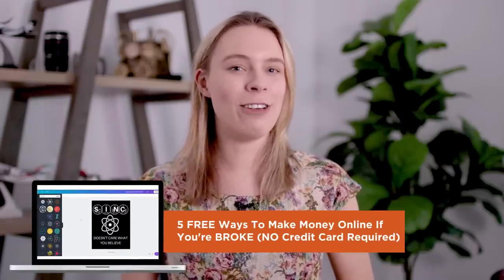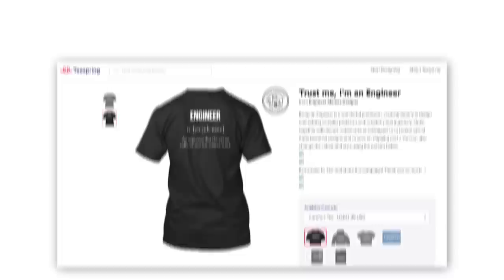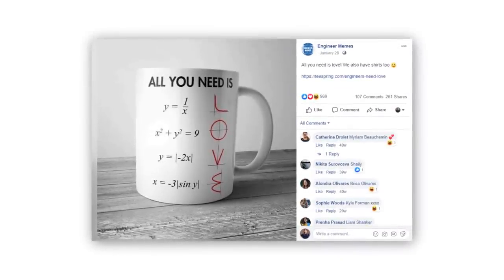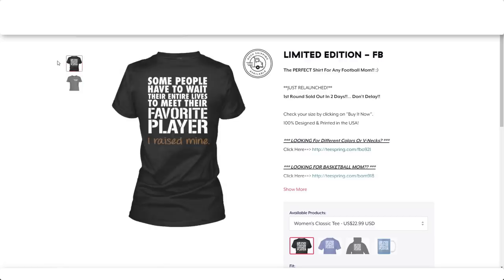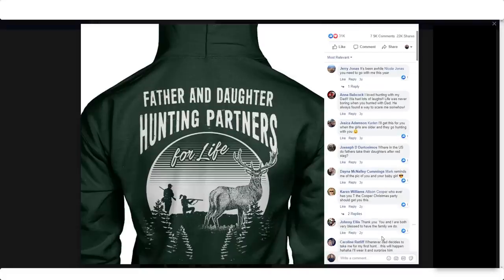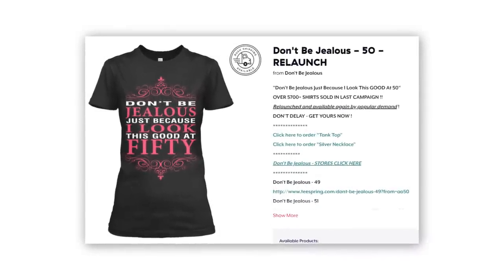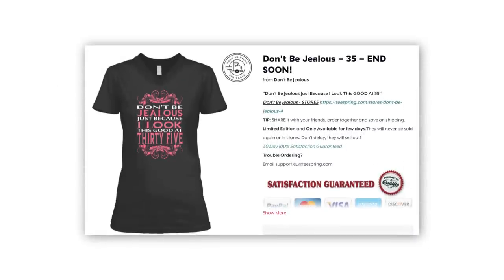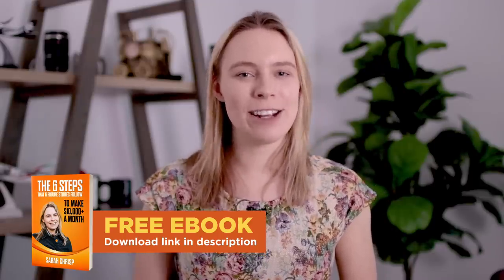5 Teespring T-Shirts That Made Over $100,000+ 🤑💃 (How To Make Money With Teespring)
I reveal 5 t-shirts (and related merch) that made over $100,000+ on Teespring!

A business isn't a way to get rich fast. A business is simply when you learn to do these 3 things really well:

1) Creating or finding great products/services to sell.
2) Putting those products in front of the right customers.
3) Giving those customers a great reason to buy.

And each person will have their own journey to get there with a LOT of hard work & sacrifices along the way 💪👊

On this channel, we discuss all topics for ecommerce business owners (with a sprinkle of motivation thrown in too) to help them master these 3 things! On this channel, we offer:

* Case studies on successful ecommerce stores.
* Tutorials for apps & online tools.
* Low-cost, beginner-friendly product sourcing methods (Print On Demand & Dropshipping).
* Sales psychology tactics to increase conversions & get customers to buy from you & to click on your ads.
* Videos to help you with the "legal stuff" (creating refund policies, setting up taxes, etc).

So if you are someone who is building (or want to build) a REAL business (especially with ecommerce) & want to follow channels with actionable content to help you along your journey & make your store even better, subscribe today! 🔥